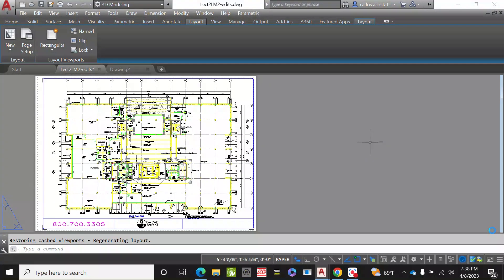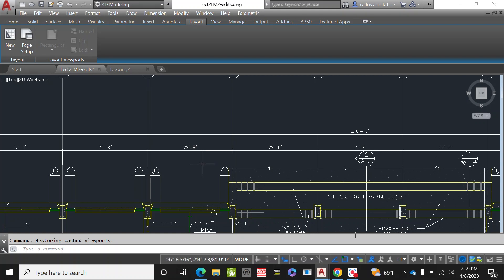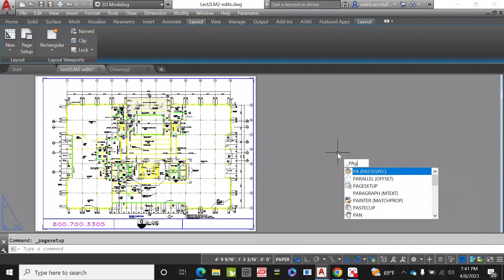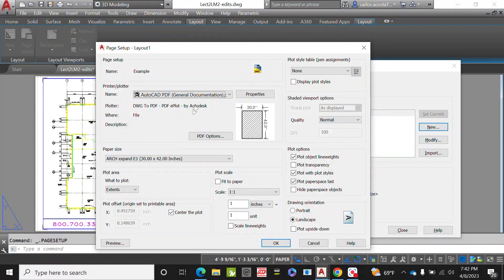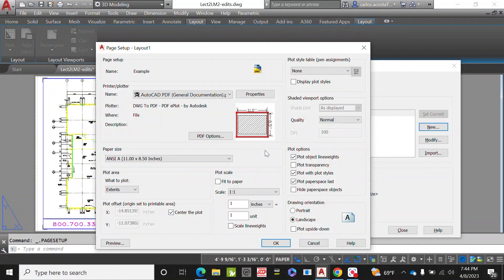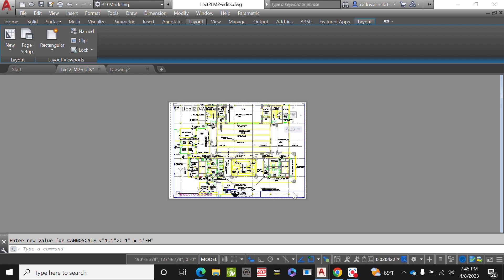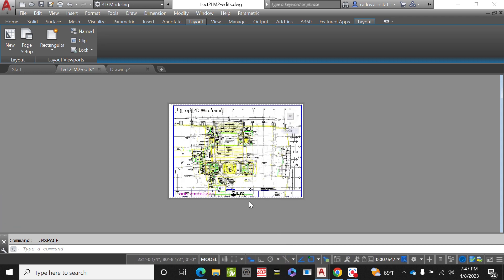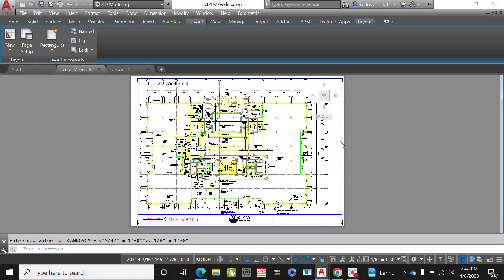AutoCAD View Ports & Layouts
This video reviews a simple way to setup a 2D drawing for standard size printing.